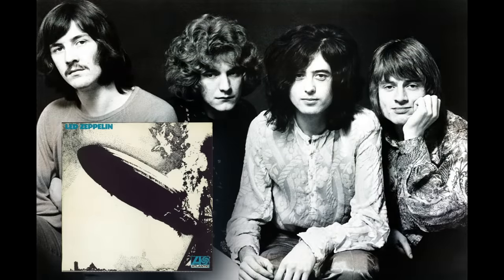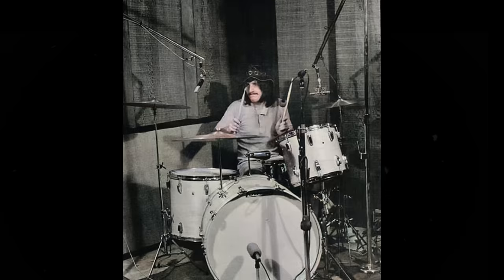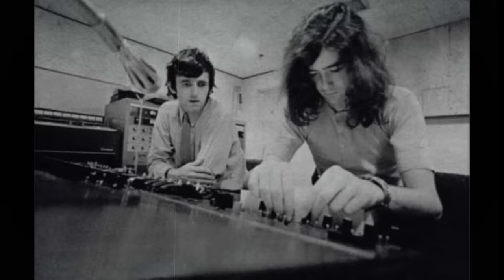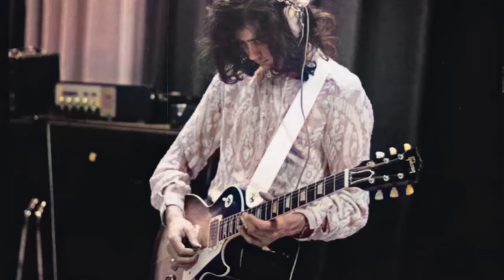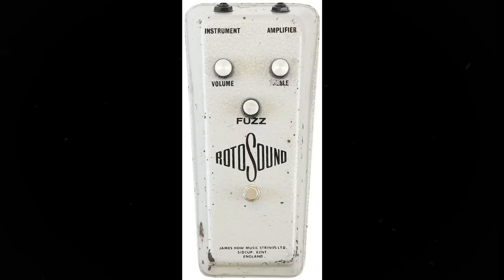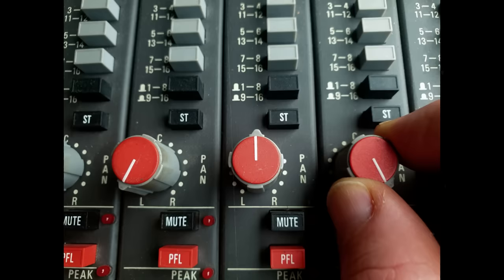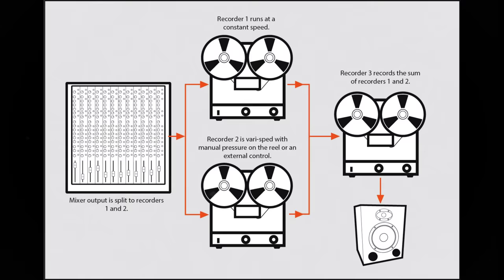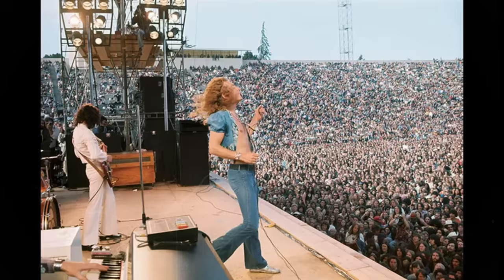Behind the Recording of Led Zeppelin II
Led Zeppelin's second album was sound of the band cementing their place as one of the biggest hard rock bands of all time.  Songs such as 'Whole Lotta Love' and 'Ramble on' are true rock classics.  This is the story of how it was recorded and the techniques and equipment used.

🎵 Stream My Original Music.  Bandcamp